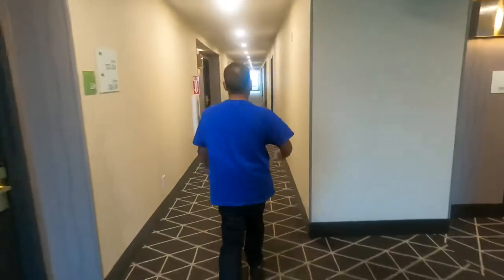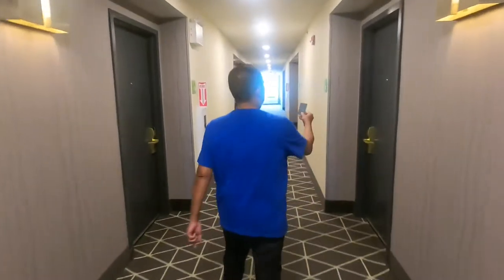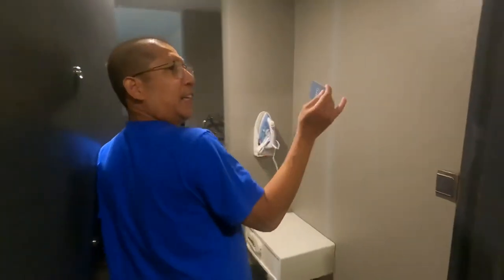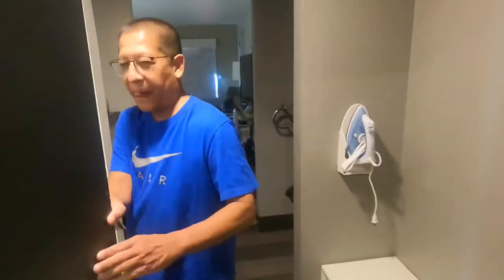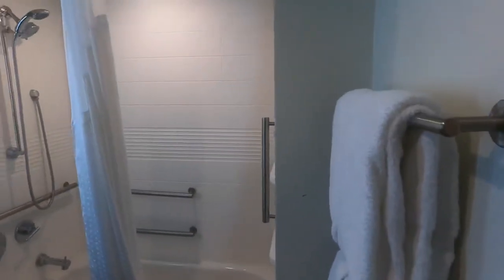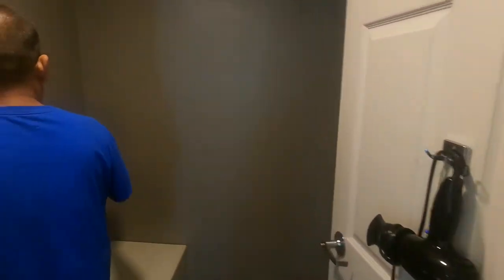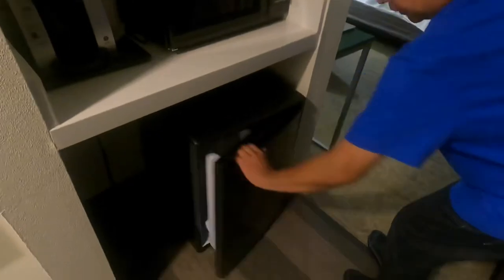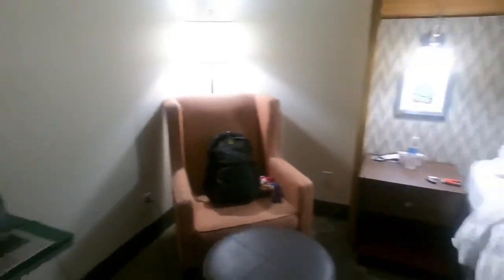ITS ALL ABOUT OUR ROOM TOUR IN PHILADELPHIA